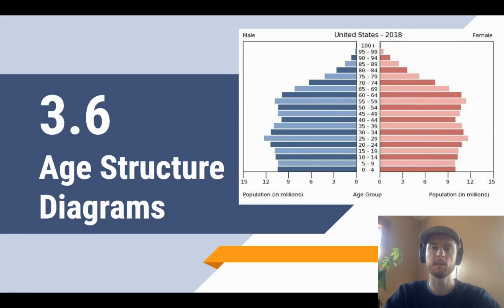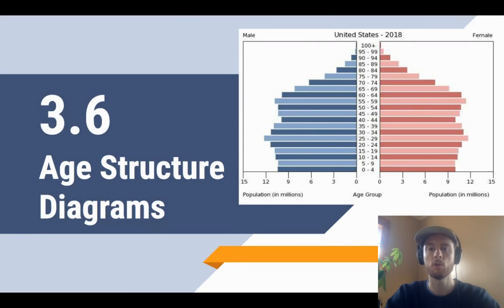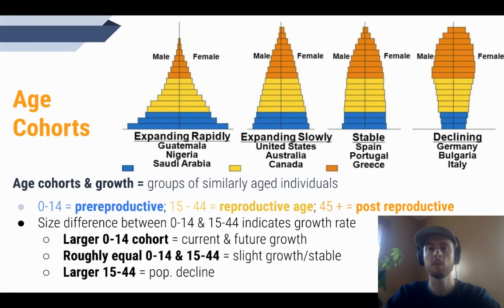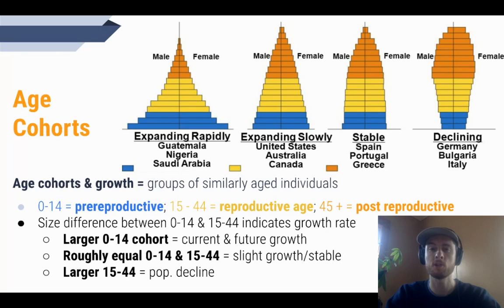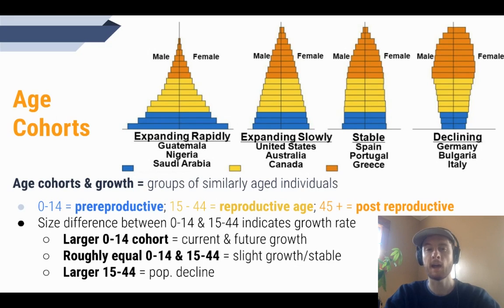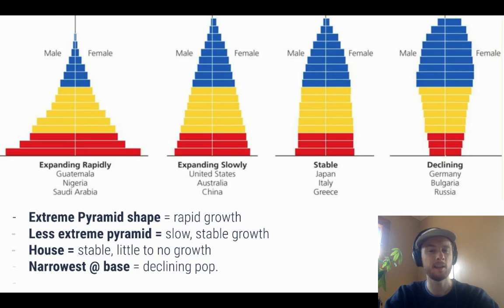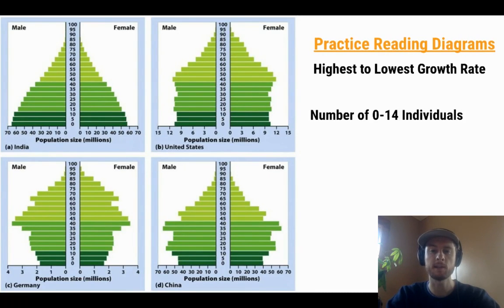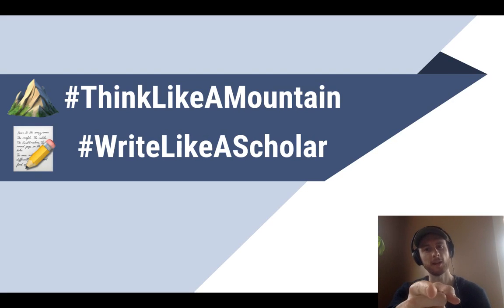APES Video Notes 3.6 - Age Structure Diagrams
Check out the AP Environmental Science Exam Ultimate Review Packet Check out the slides used in this video and lots more APES resources in my link tree 🔗🌲 APES Video Notes for Topic 3.6